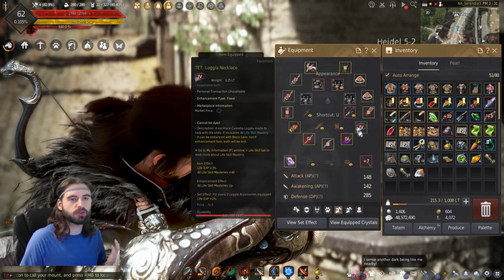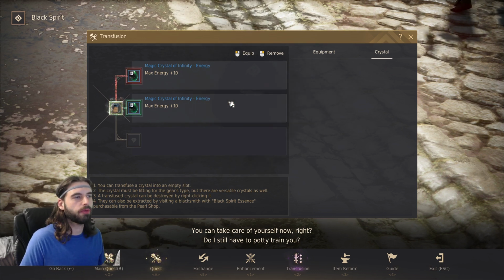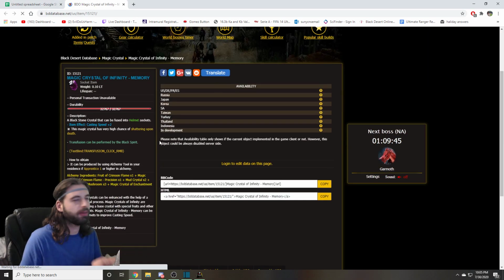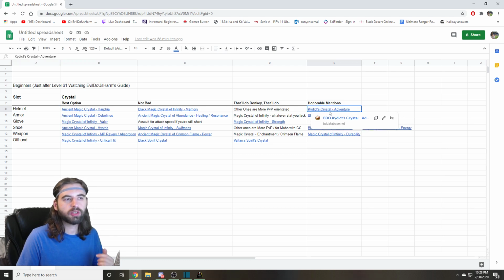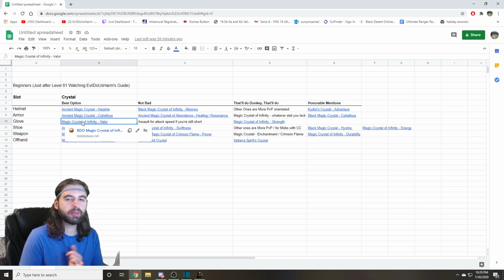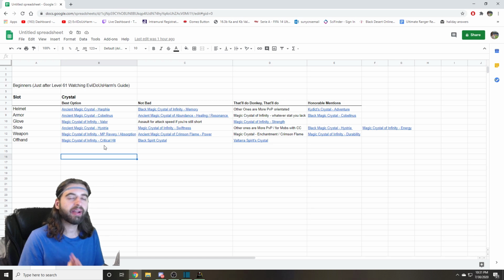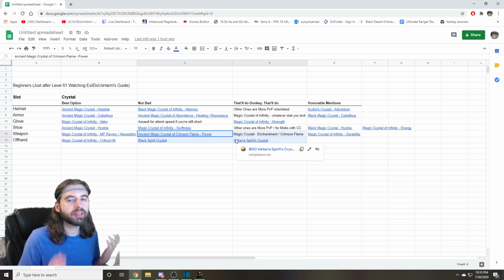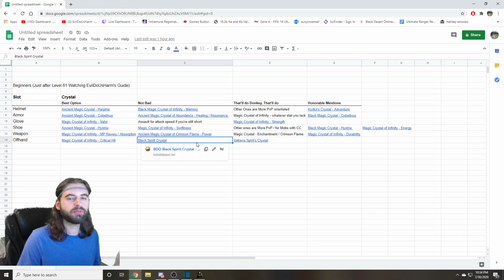[Black Desert] Beginner's Crystal Guide | Best Crystals for a New Player!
A highly requested video from one of my twitch live streams!